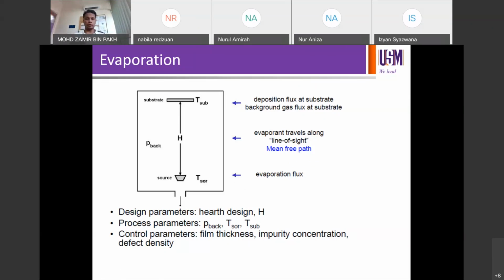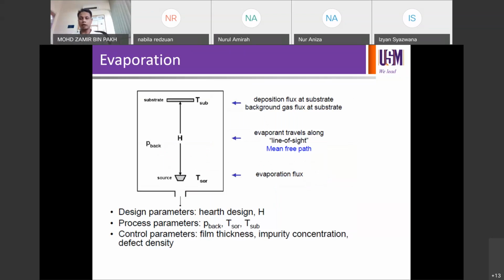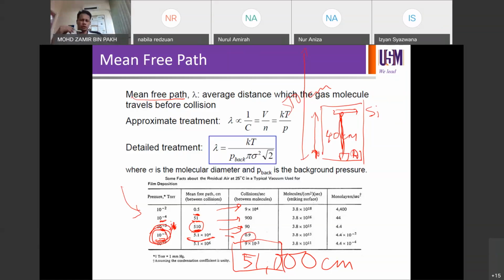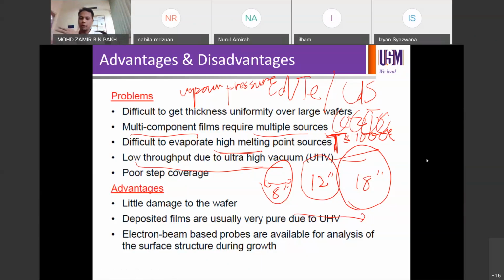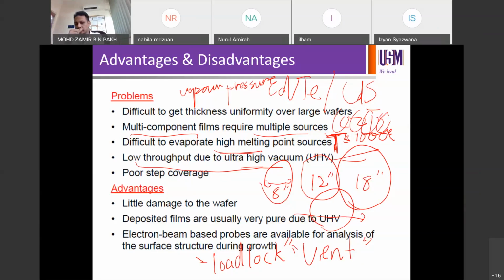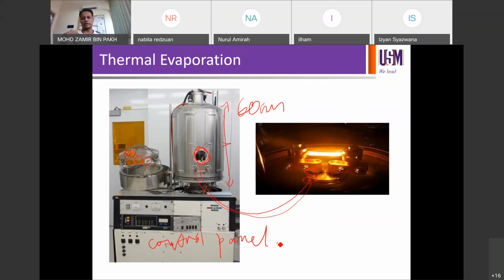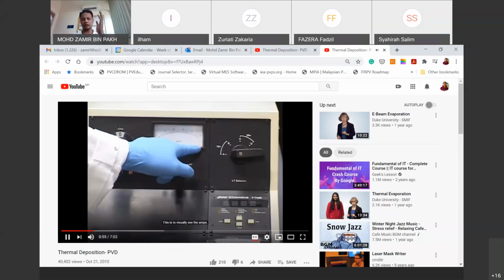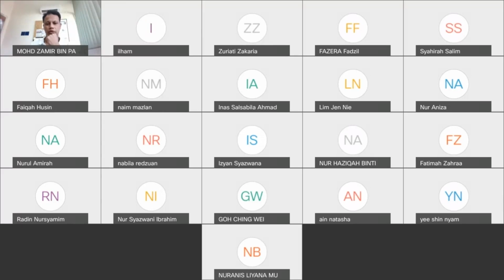ZAT487 221220 - Thin Film Deposition (Part 2)